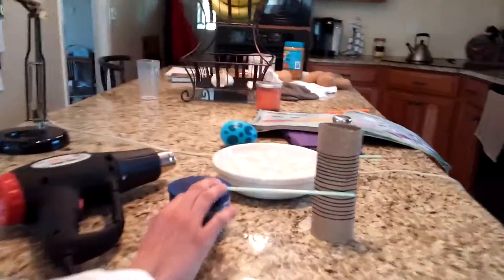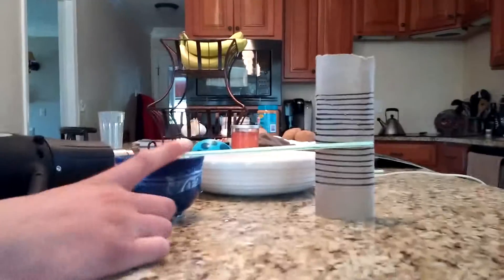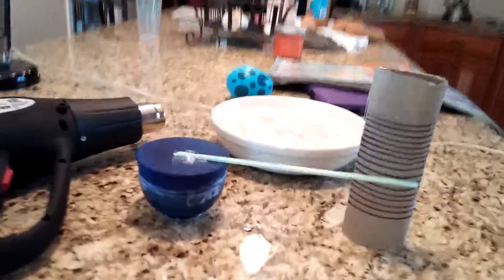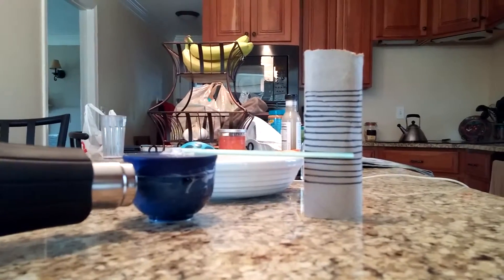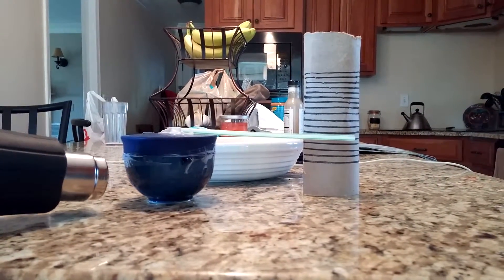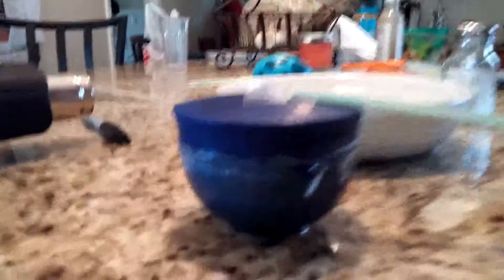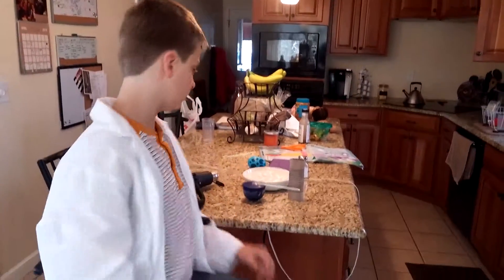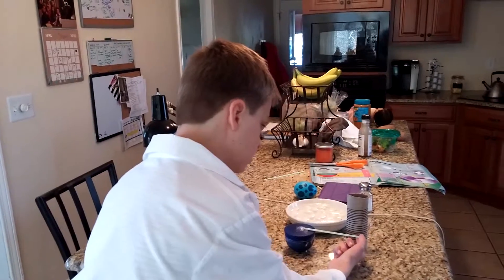Unforeseeable 2.0 SCIENCE TIME Episode #37: Measuring Weather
How high or low can temperature go? How can people measure air pressure? The answer relies on a barometer.